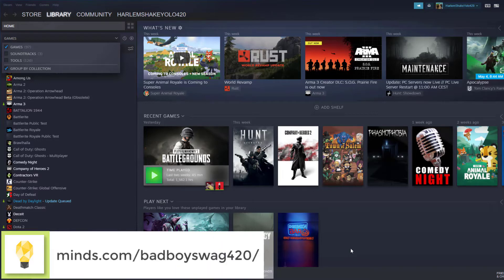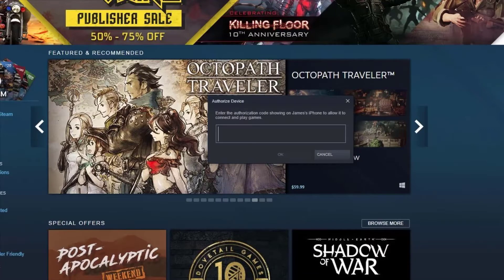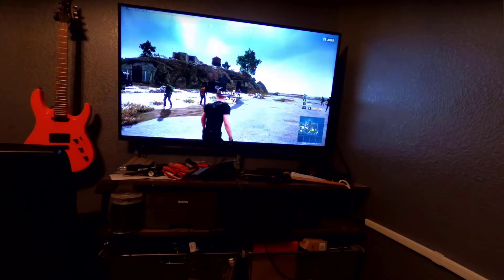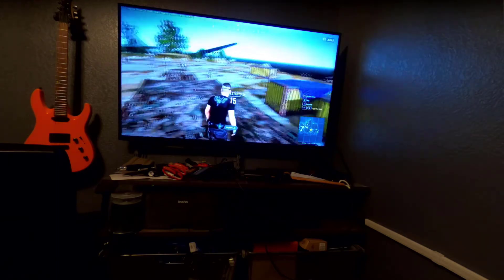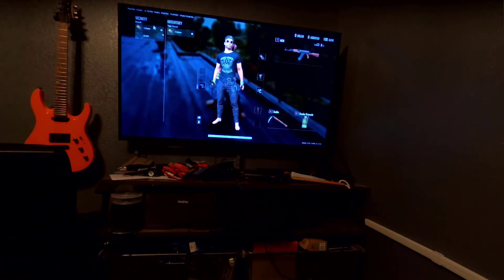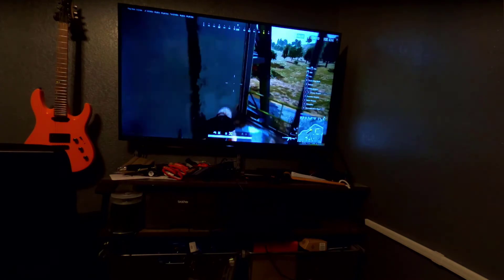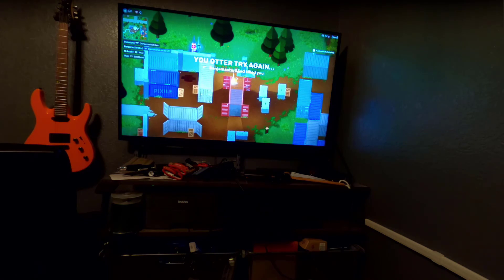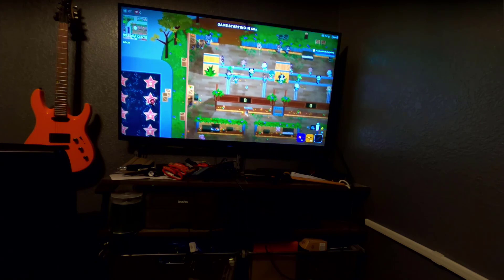Nerd Stuff - Samsung DEX and Steam Link app (2021)